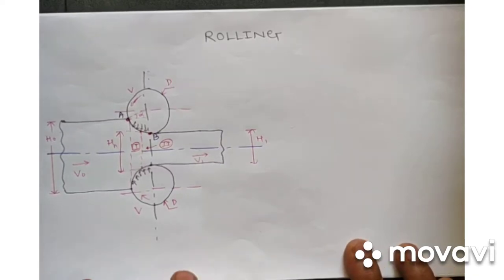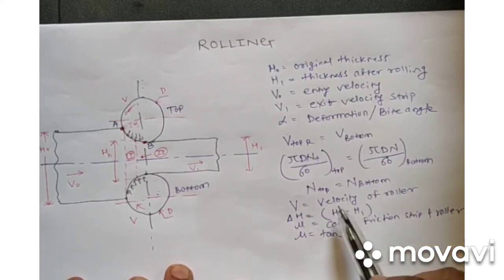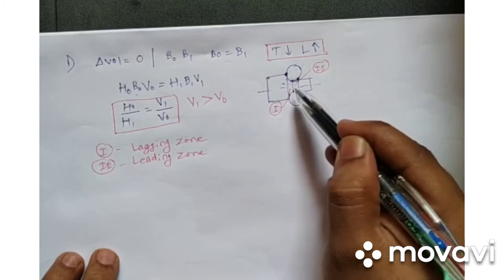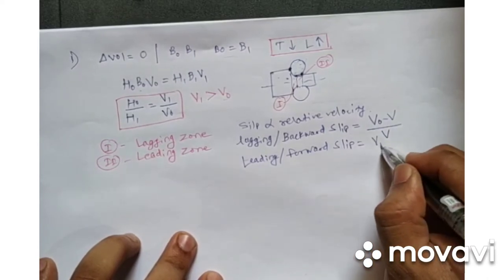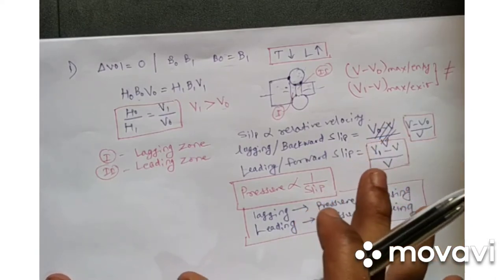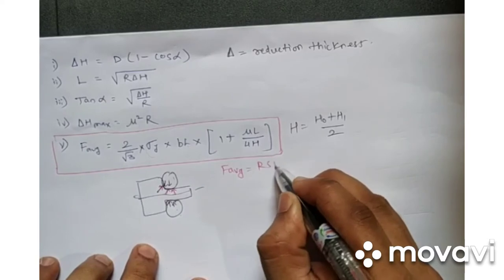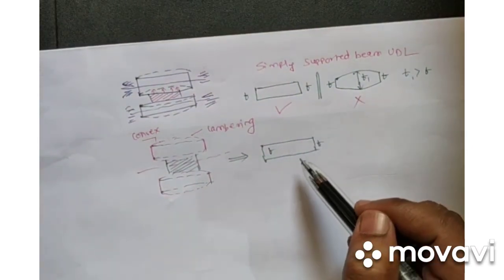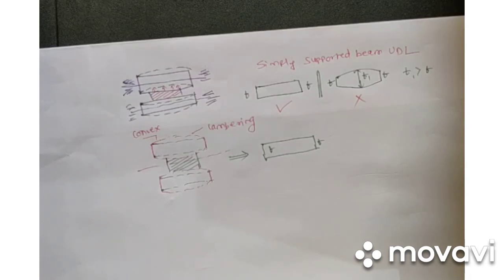youtube video #-C8fDh2kQFA